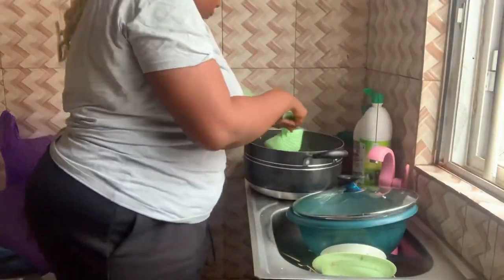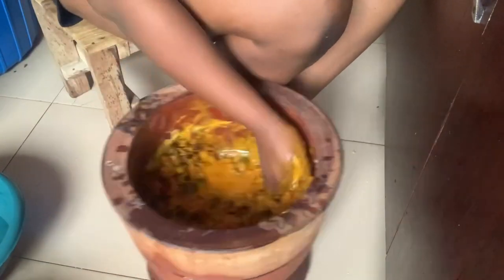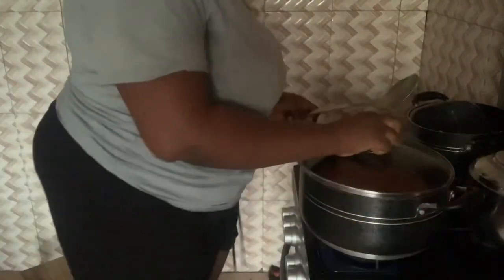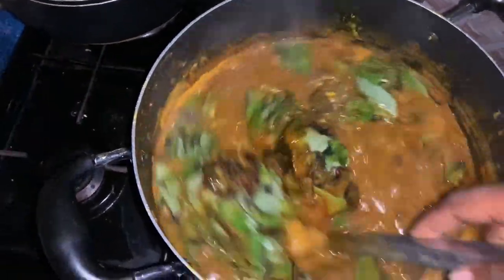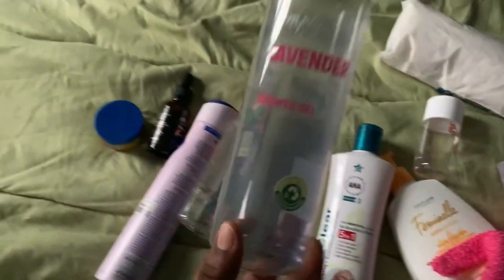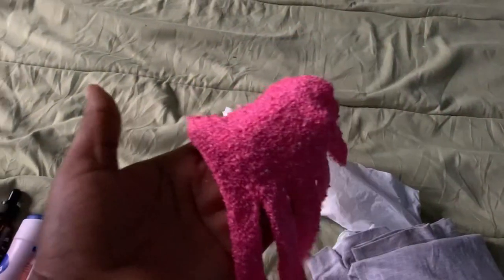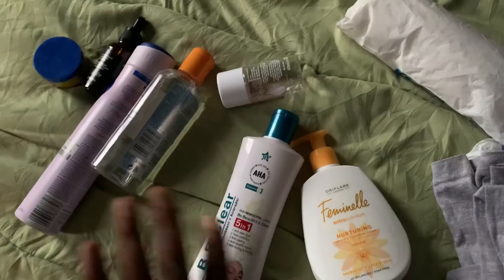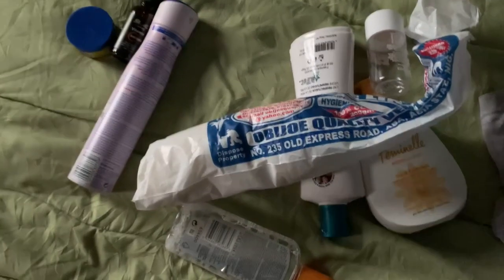Wife Daries:I made Oha soup for my husband + skin care routine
In my opinion this is the only way to make oha soup, this dish was so delicious and also you don’t need to break the bank to get a glowing skin